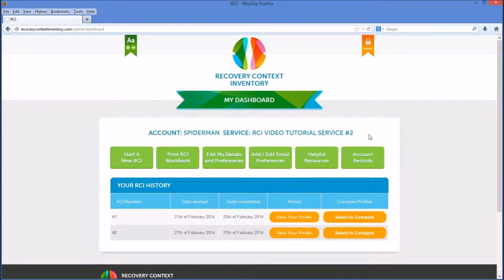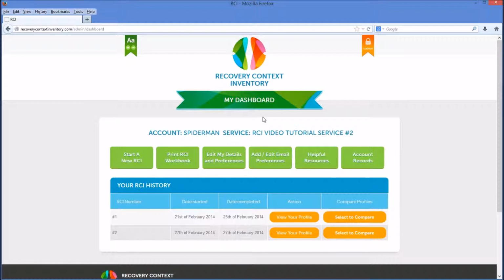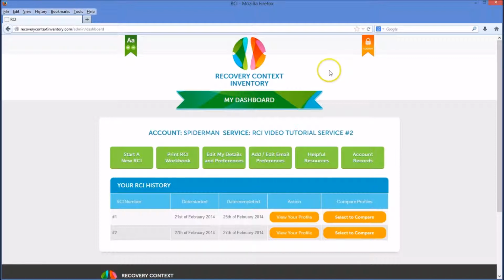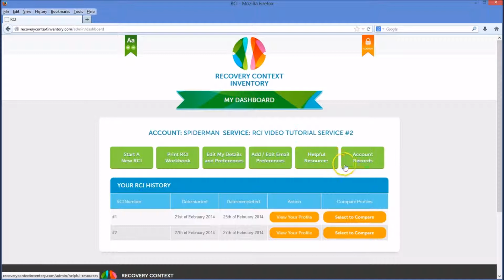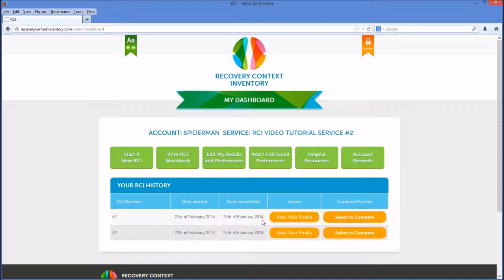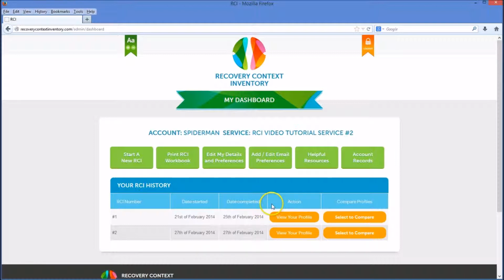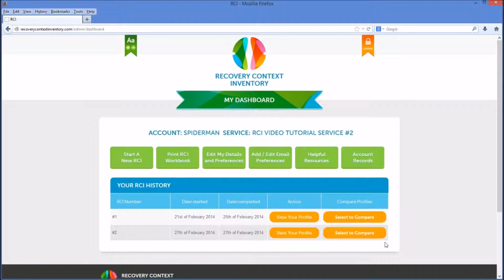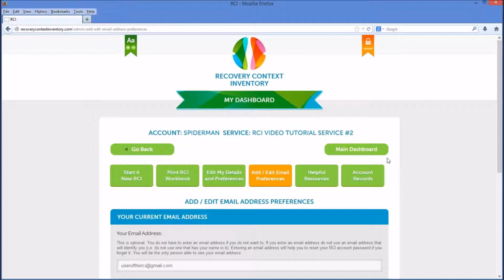#2 RCI Users - Main Dashboard Overview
This video provides you with a general walkthrough of your RCI account's 'Main Dashboard'. We don't complete any specific tasks within this video and instead provide a brief overview of what the different buttons on your dashboard do.